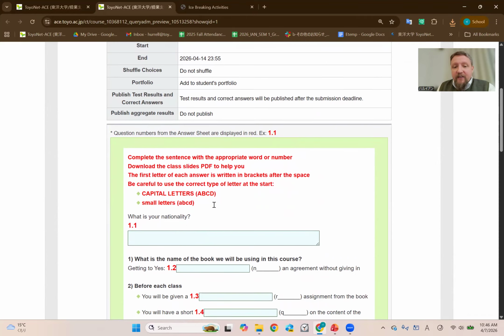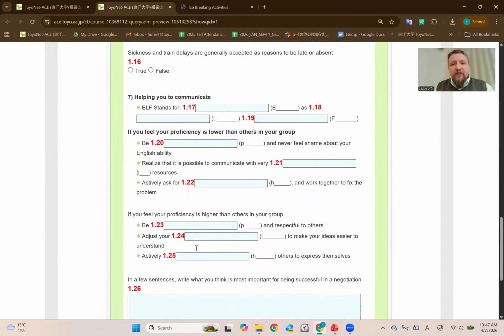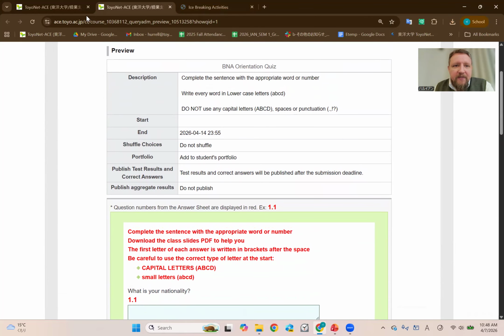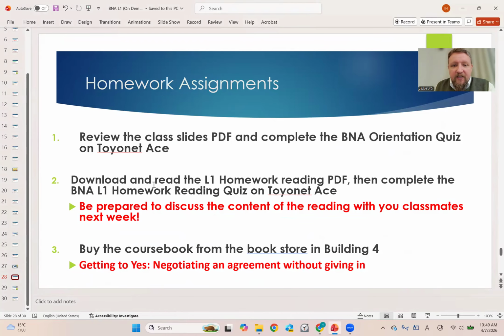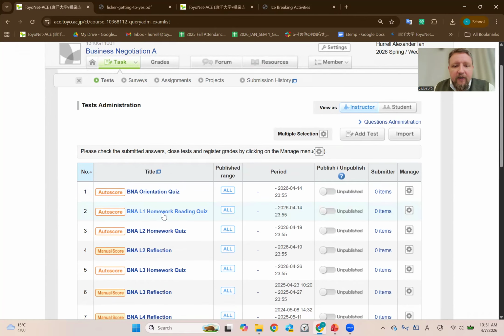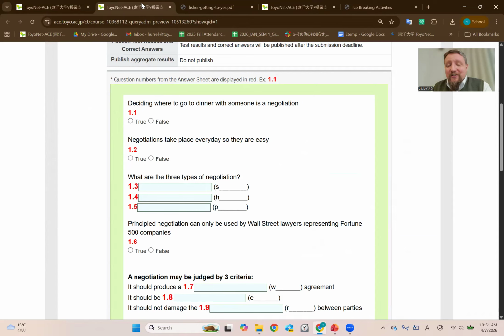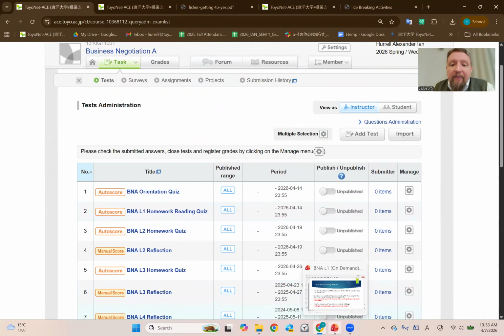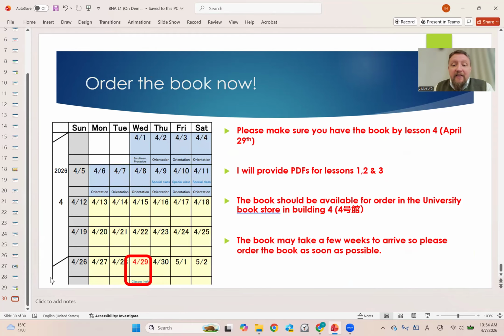BNA L1 Homework Assignments